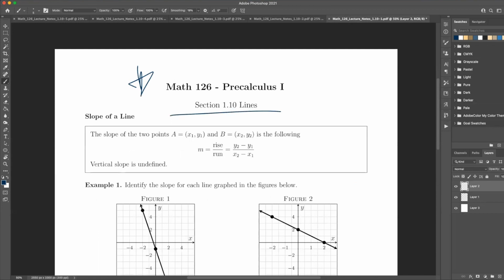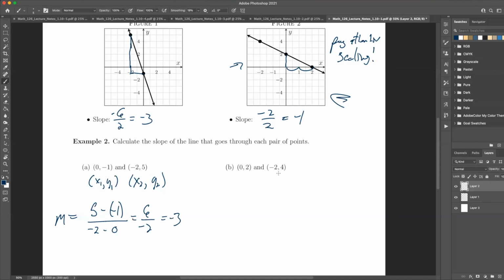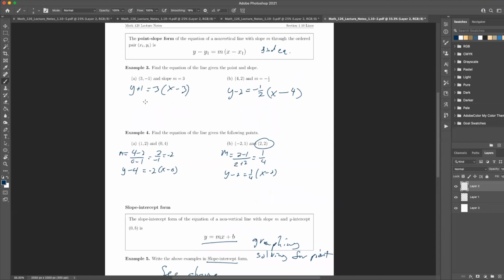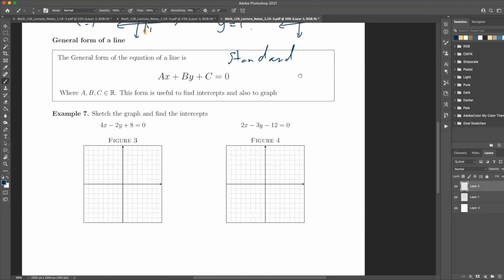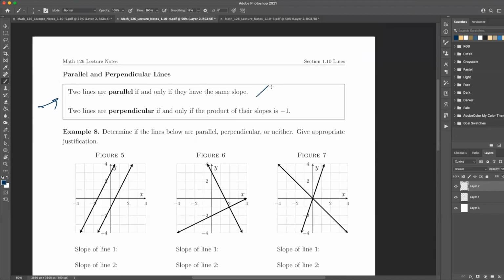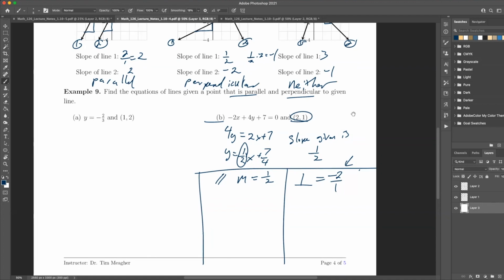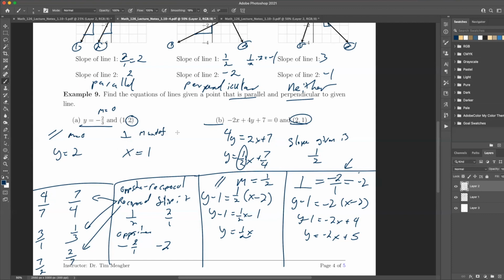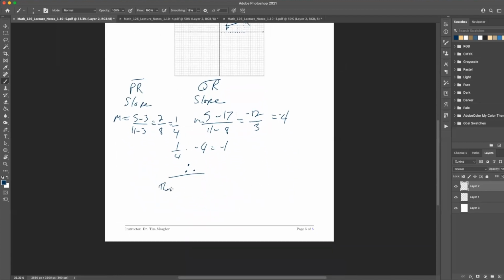Math 126 Summer 2021 Section 1.10